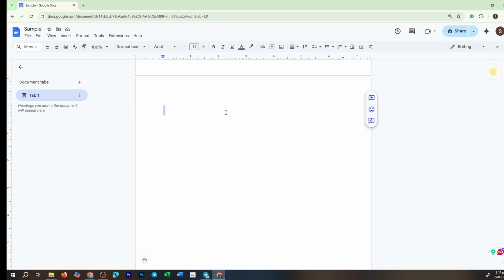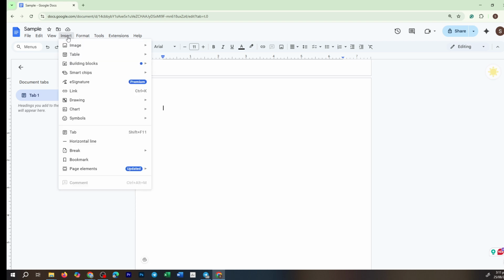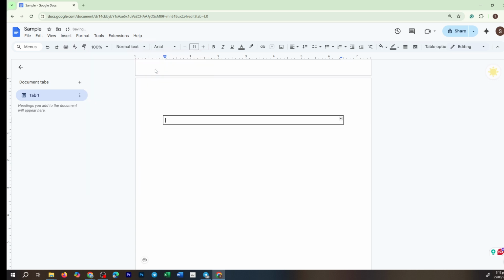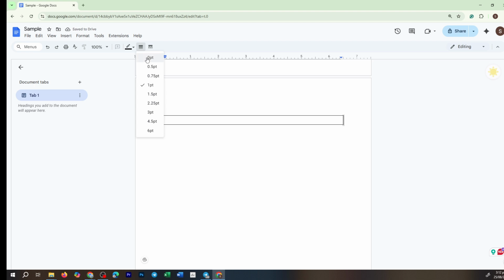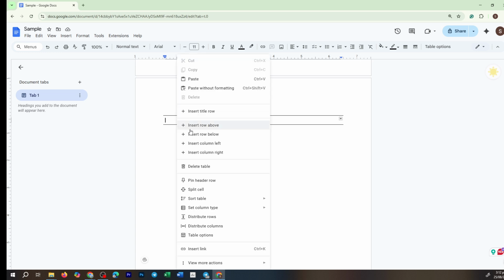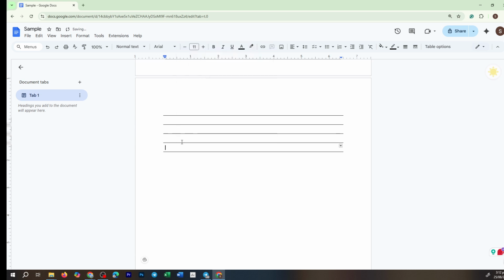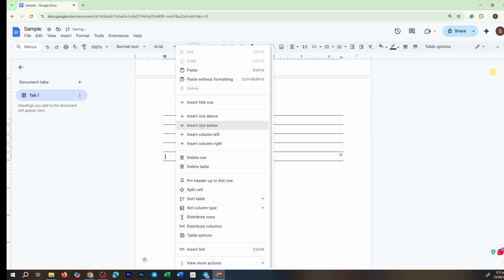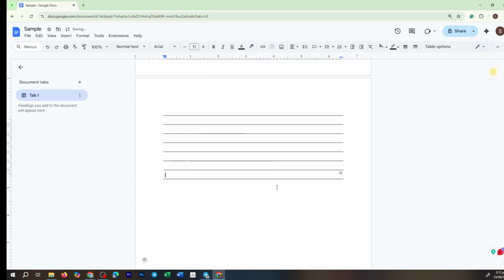How To Make Lined Paper In Google Docs [2026 Guide]